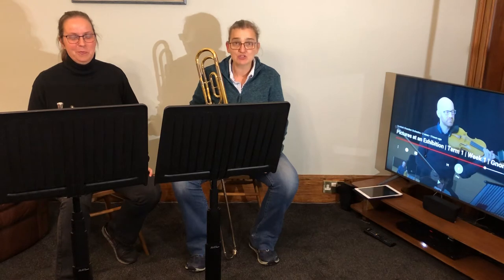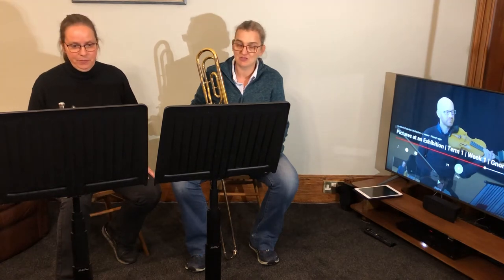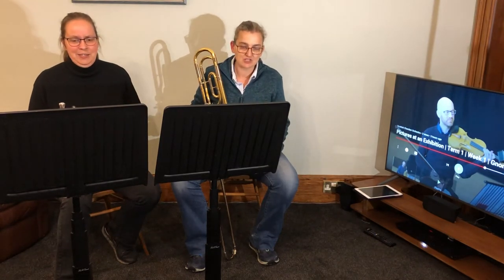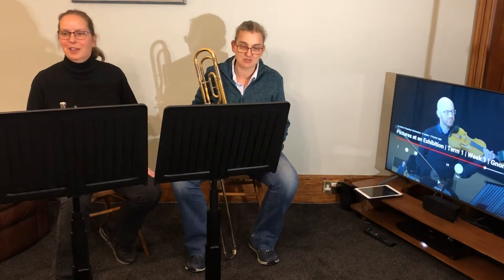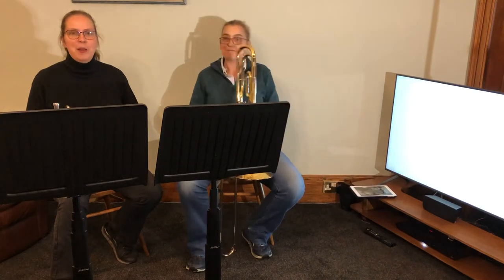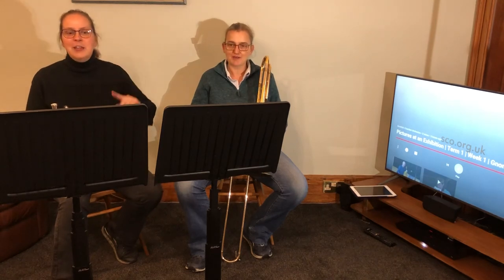“Pictures” Project - Learner Brass - Gnome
This video will help brass players who have chosen to play the "learner" parts in the Scottish Chamber Orchestra's "Pictures at an Exhibition" project. to download the sheet music for beginners, learners and/or advanced orchestra parts and to sign up to join in with this this free project.
p.s. Please make sure that you conform with all covid restrictions which apply to your local area if you're meeting up with other friends to play together. The restrictions in Scotland have changed since this video was made so, sadly, we can no longer meet to play together in each other's houses for now - if you choose to meet in the garden, you must still maintain a 2m distance.